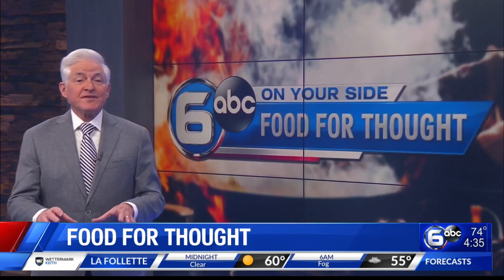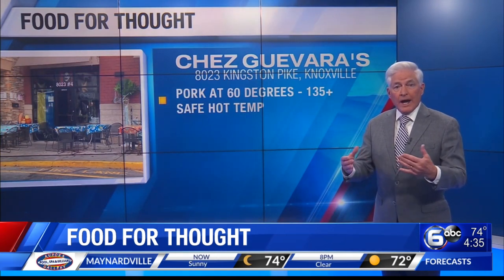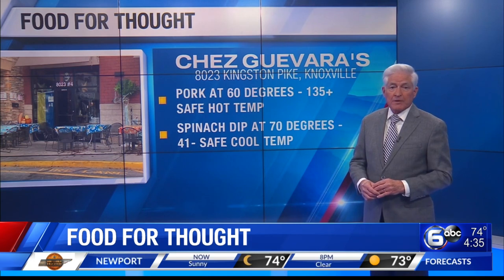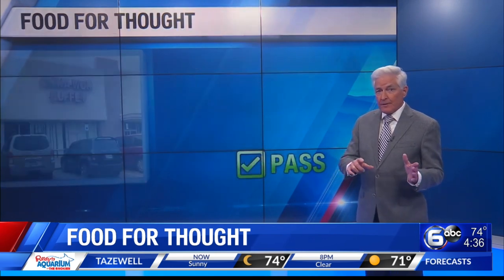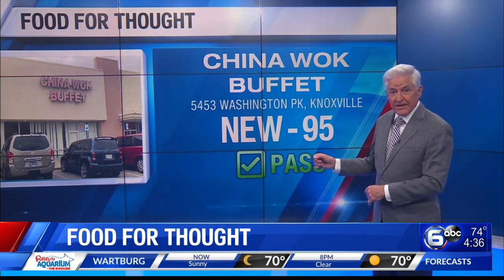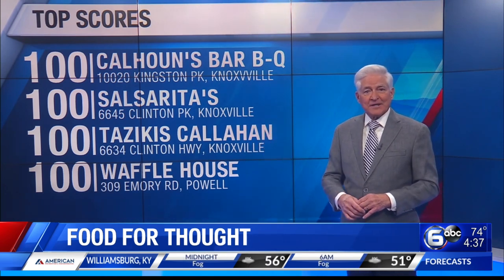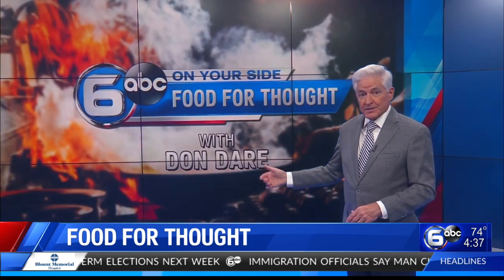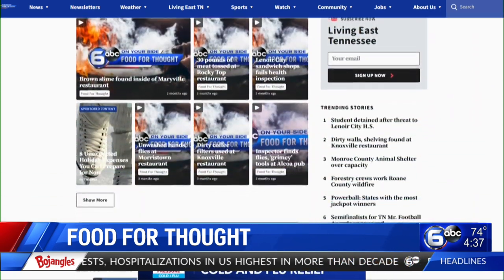Dirty floors, shelving & ceilings found at Knoxville restaurant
The grade is a 70 at Chez Guevara's Restaurant at 8023 Kingston Pike in Knoxville. That 70 is a passing score as any grade below 70 is considered failing.